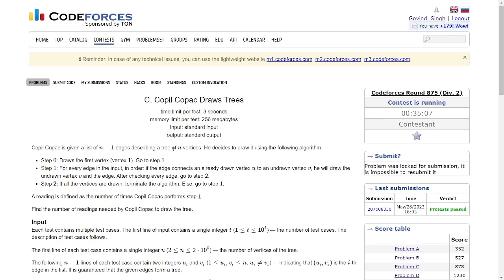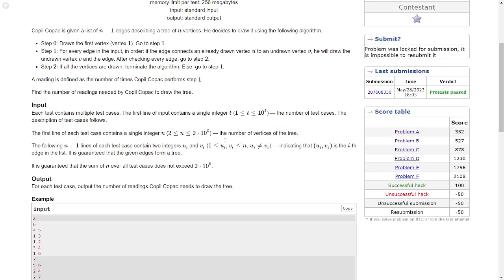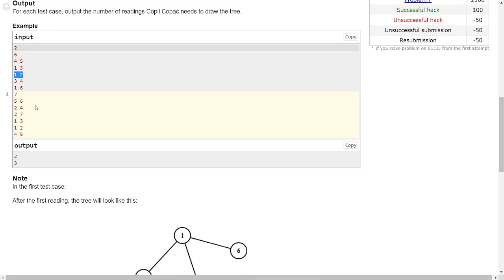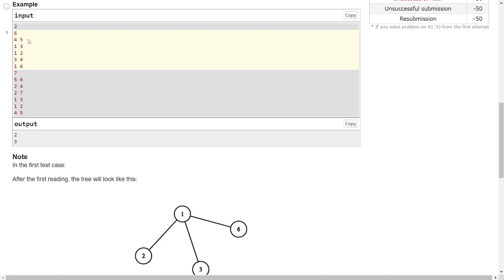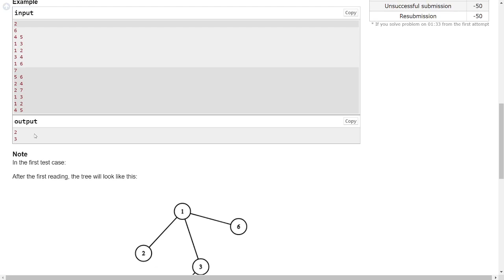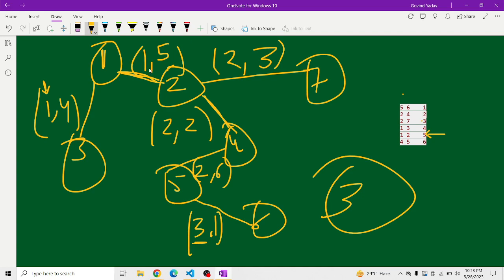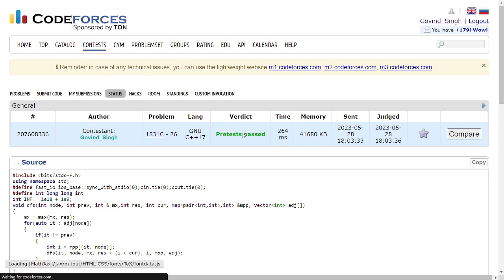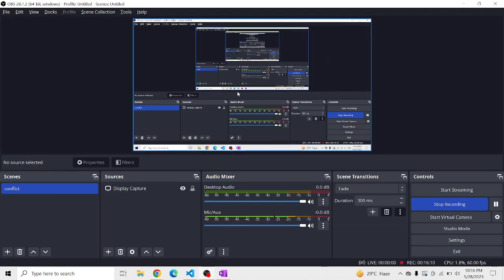C. Copil Copac Draws Trees | Codeforces Round 875 (Div. 2) | DCC NIT-A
Codeforces Round 875 (Div. 2) || C. Copil Copac Draws Trees Solution || Govind Singh

Happy Coding!